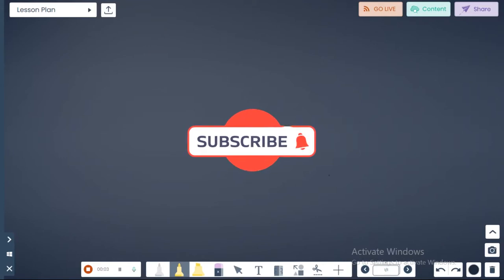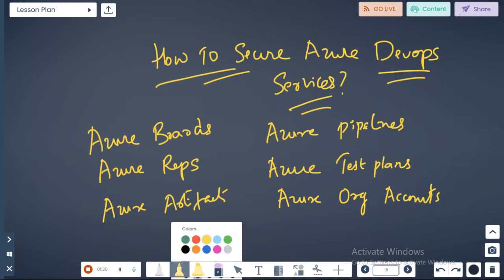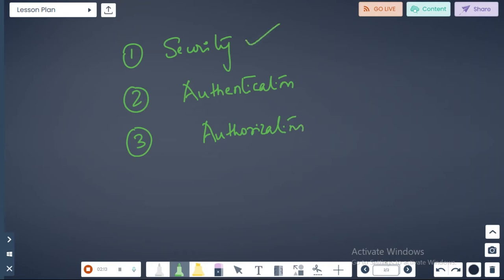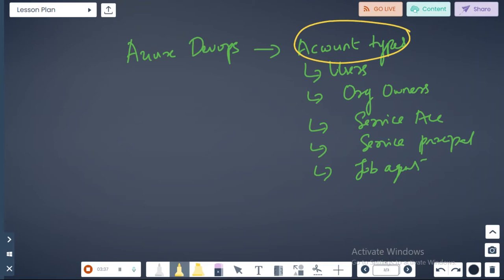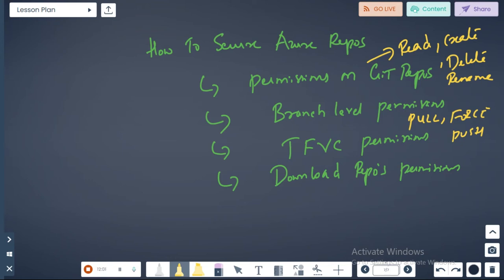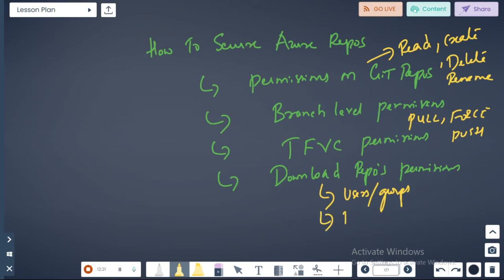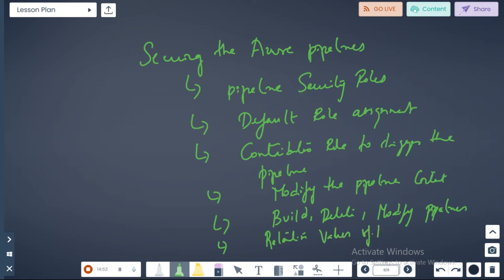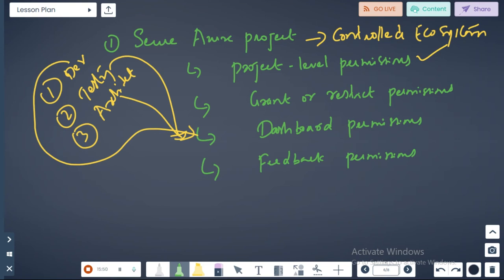How to secure Azure DevOps services in 10 minutes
How to secure Azure DevOps services in 20 minutes
All About security, authentication, and authorization in Azure DevOps - Dashboards, Repos, Pipelines, Test plans, Organizational accounts & artifacts.

Account types

Users
Organization owner
Service accounts
Service principals
Job agents
Authentication

User credentials
Windows authentication
Two-factor authentication (2FA)
SSH key authentication
Personal access tokens
Oauth configuration
Active Directory authentication library
Authorization

Security group membership
Role-based access control
Access levels
Feature flags
Security namespaces & permissions